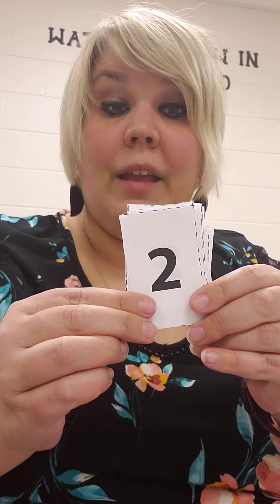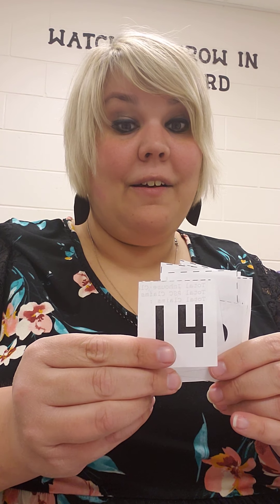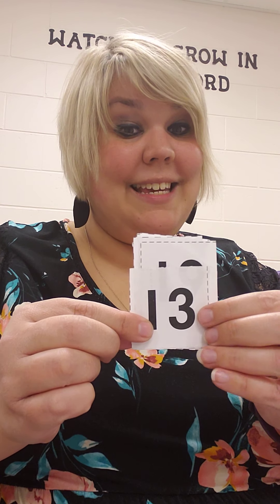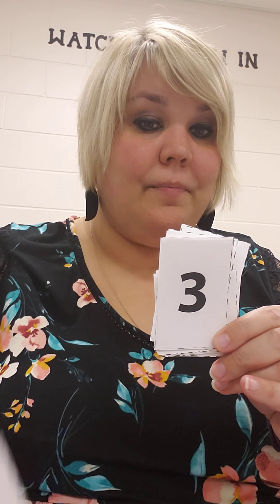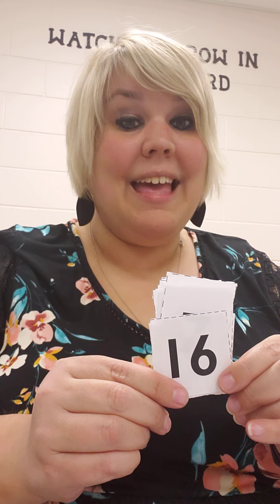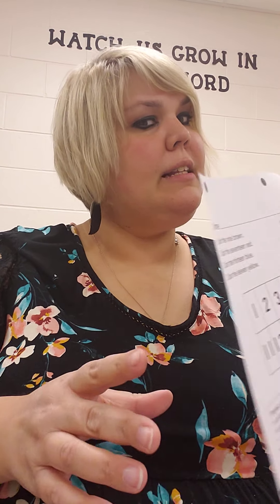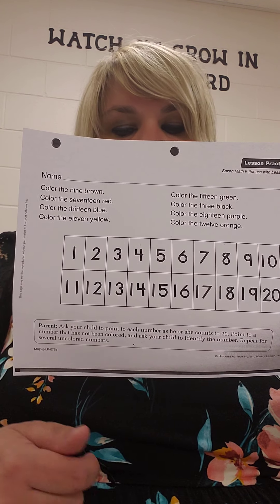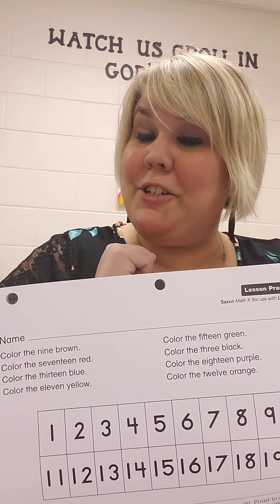Math (1-20) with Miss H Thursday 5/6/21